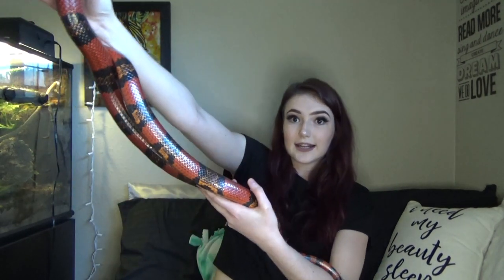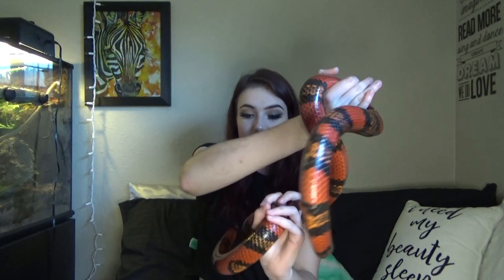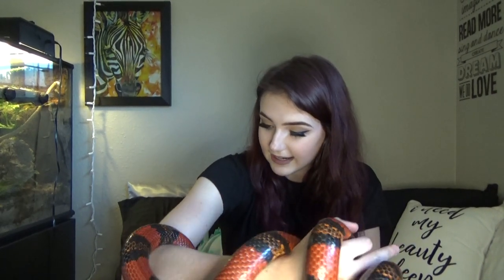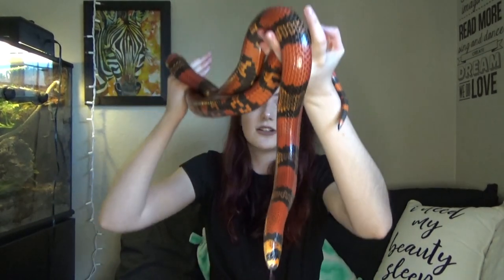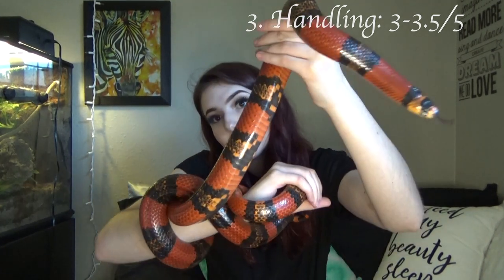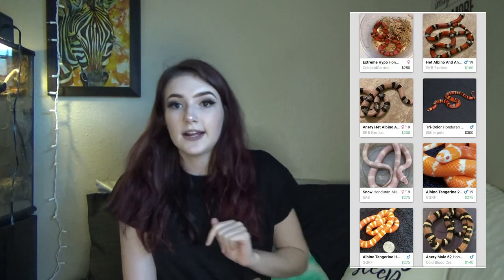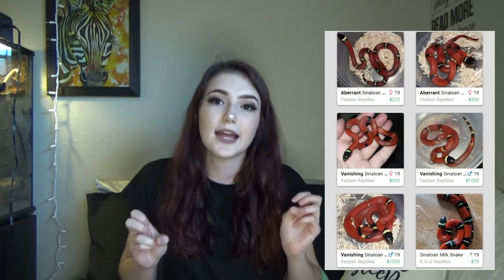Do Milk Snakes Make Good Beginner Snakes?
Hey Pet People! Welcome back for another video!
As you can see from the title, today's video will be all about why milk snakes make great beginner snakes. We will go through a list of topics such as Handling, Care, Accessibility, Hardiness, and Up-Front Costs.

In this video you will get to see my lovely boy Halo.
** Due to having just looked at the pricing pictures I did accidentally call him a tri-color at the end of the video. In the beginning I said the proper morph.**.
He is a TANGERINE Honduran milk snake that is currently about 7yrs of age, which means he will more than likely not be growing much longer than he is (so you could use him for size reference when looking for milk snakes).

**Edit: PLEASE NEVER EVER EVER USE CEDAR MULCH WITH SNAKES. I USE A FOREST FLOOR CYPRESS, NOT CEDAR. I made a mistake, I profusely apologize*